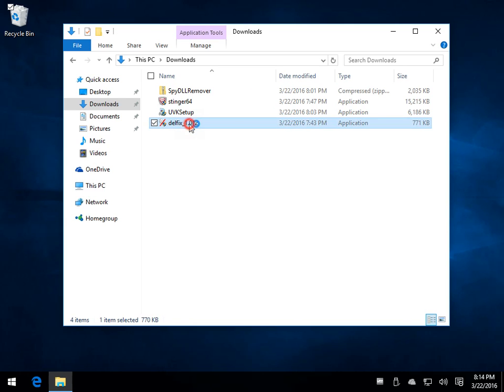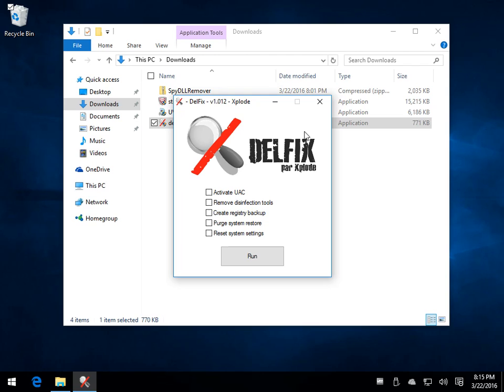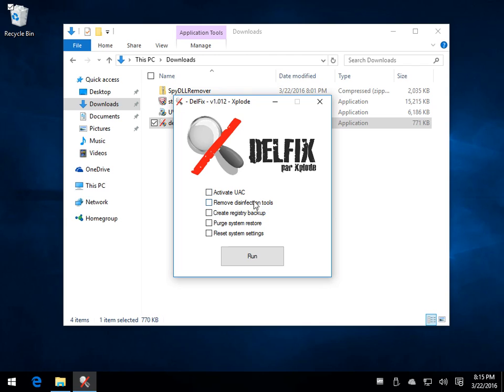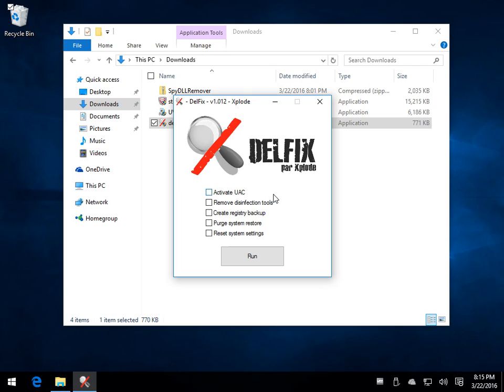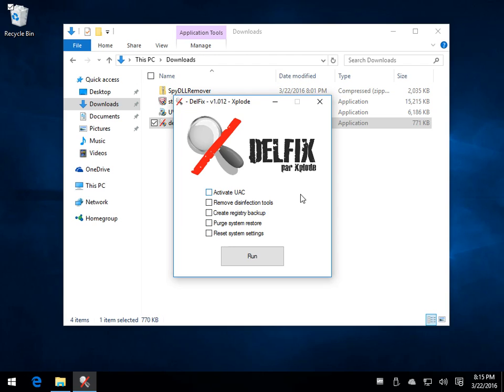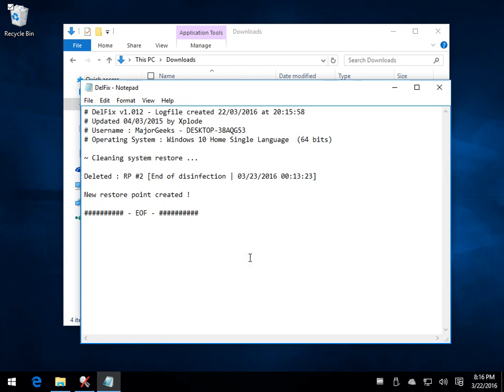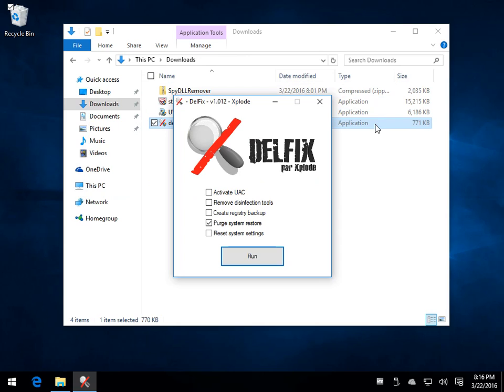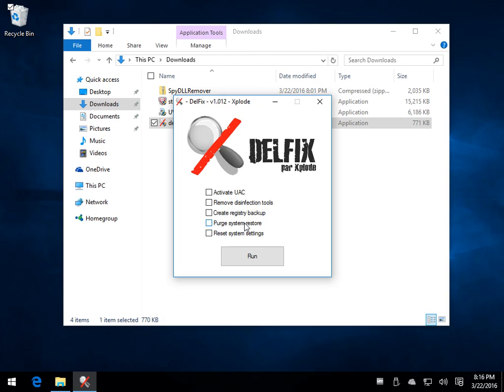DelFix Walk-through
Here's a DelFix Walk-through review by MajorGeeks. It is designed to save time by deleting all common removal tools used after removing a virus or malware as well as some typical cleanup functions you might be doing anyway.